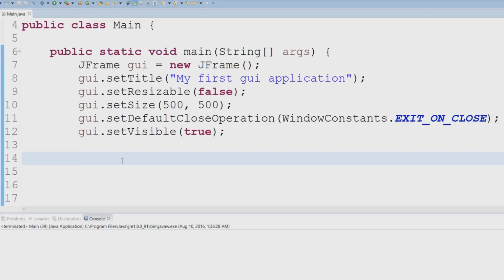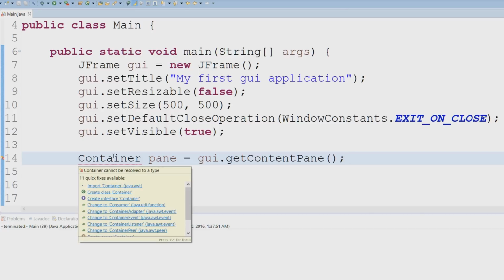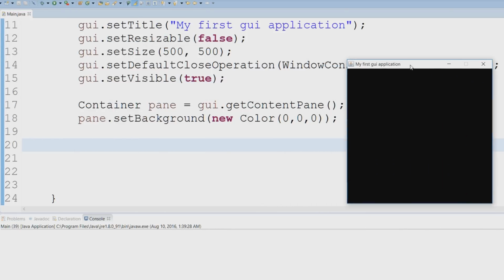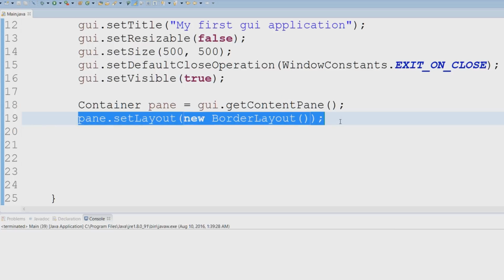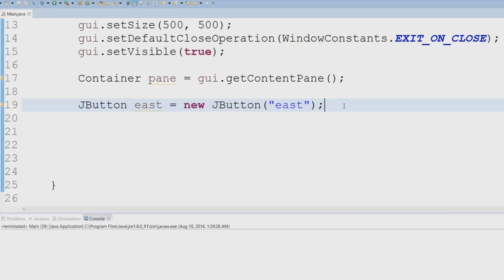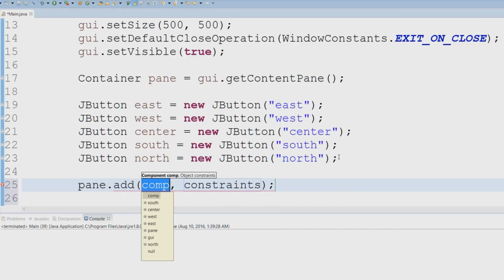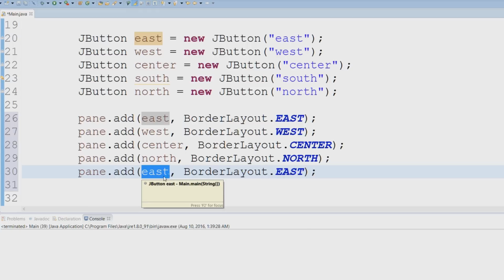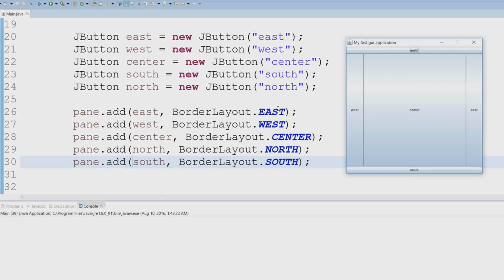ContentPane, BorderLayout, JButtons (Java Swing)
The ContentPane is where we store our components in our JFrame. BorderLayout is the default layout that lets us lay out our components in our JFrame. JButtons are components that we can add to our ContentPane in order to display them.